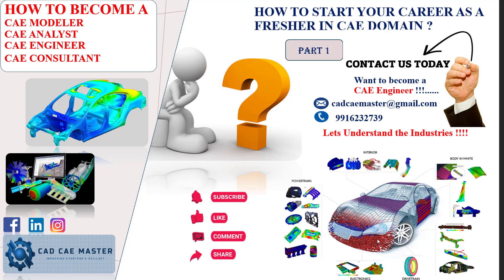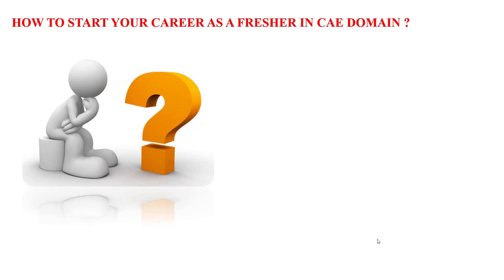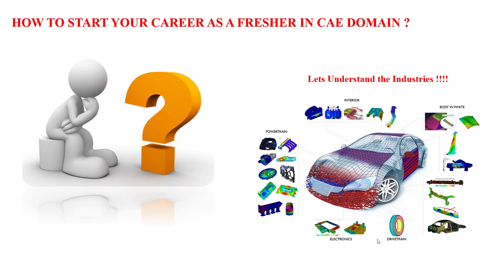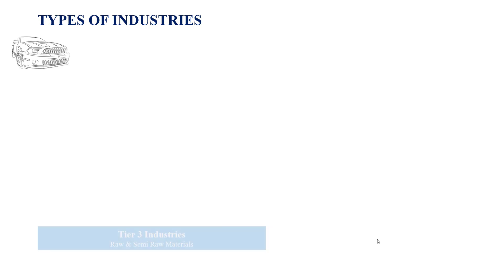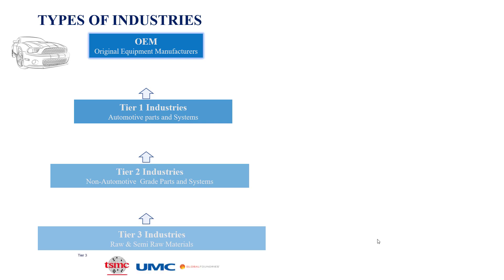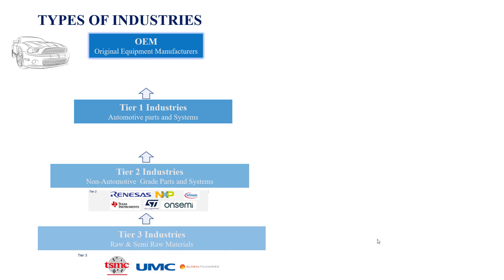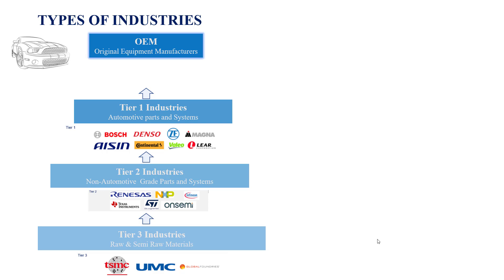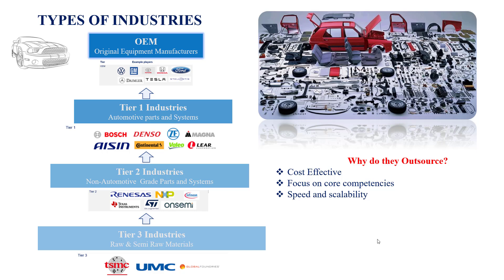0.0.1 How to become a CAE Engineer CAE | What are the ways to become a CAE Engineer as a fresher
𝐇𝐢 𝐆𝐮𝐲𝐬,... 𝐀𝐫𝐞 𝐲𝐨𝐮 𝐢𝐧𝐭𝐞𝐫𝐞𝐬𝐭𝐞𝐝 𝐢𝐧 𝐥𝐞𝐚𝐫𝐧𝐢𝐧𝐠 𝐂𝐀𝐃/𝐂𝐀𝐄 𝐓𝐨𝐨𝐥𝐬 𝐟𝐨𝐫 𝐟𝐫𝐞𝐞?

𝐃𝐨𝐧'𝐭 𝐦𝐢𝐬𝐬 𝐨𝐮𝐭 𝐨𝐧 𝐭𝐡𝐞𝐬𝐞 𝐢𝐧𝐟𝐨𝐫𝐦𝐚𝐭𝐢𝐯𝐞 𝐚𝐧𝐝 𝐞𝐝𝐮𝐜𝐚𝐭𝐢𝐨𝐧𝐚𝐥 𝐯𝐢𝐝𝐞𝐨𝐬.

00:00 - Intro | CAE Course for Beginners | FEA/FEM Course for Beginners | CAE Interview Questions
00:50 - How to start your career as a CAE Engineer as a fresher
01:40 - Types of Industries
02:18 - Tier 3 Industries - Supply Raw Materials
02:52 - Tier 2 Industries - Manufacture Parts
03:12 - Tier 1 Industries - Manufacture Subsystem Parts
03:33 - OEM - Mercedes, BMW
05:14 - Outro